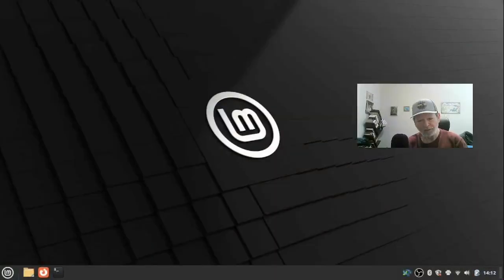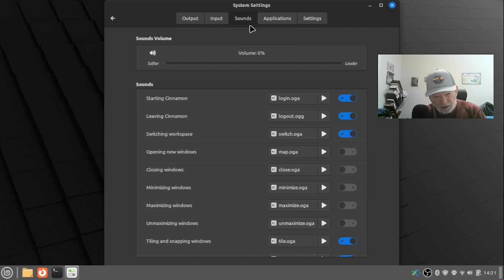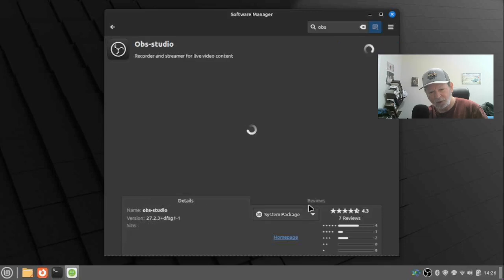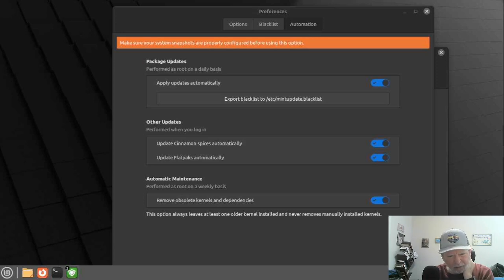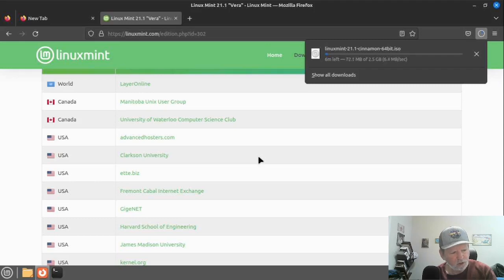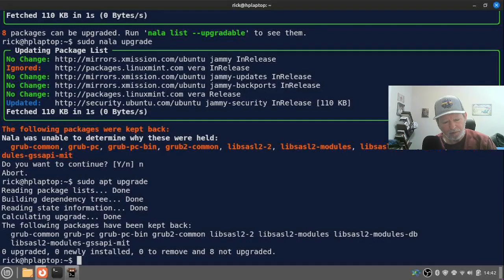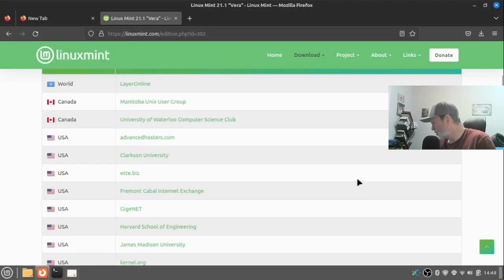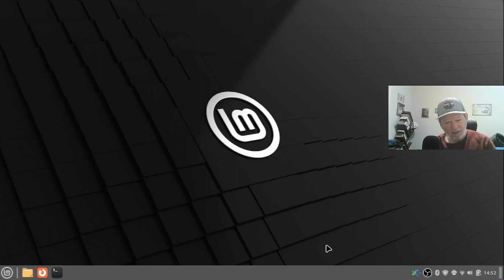Checking Out Linux Mint 21.1 "Vera" | Not a Linux Guru Guy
In this episode, I check out the recently released version of Linux Mint--21.1, code named Vera. They've added several new features which make this release a real upgrade. I check out the new features for the most part, including some features folks may not be aware of, but that make this distro stand out from the pack. Things like automatic updates that actually work--what a concept! (an old feature some are probably not aware of) And its ability to install Nala through a backport, which I really appreciate. Plus a group of new features which help to bring Linux Mint into the future.

Whoops! I forgot to show off the "eye candy" of Vera, the new set of wallpapers. But you can check out the all new wallpapers of Vera by right-clicking on the open desktop and selecting "Desktop Settings" from the pop-up context menu. Take a look at them once you are able to install Linux Mint and/or boot into the live ISO.